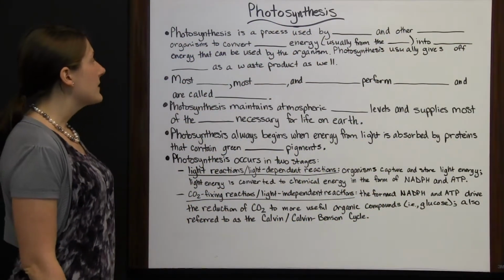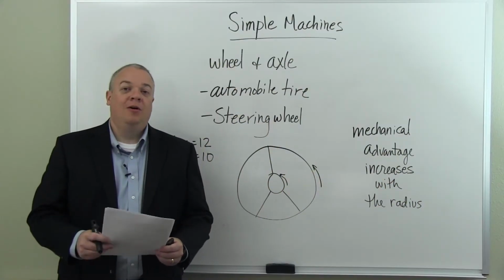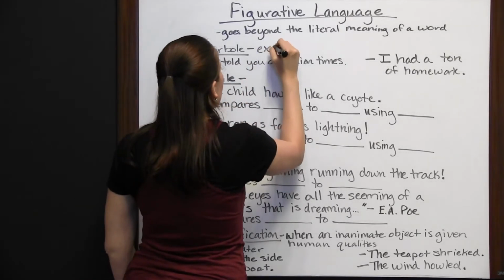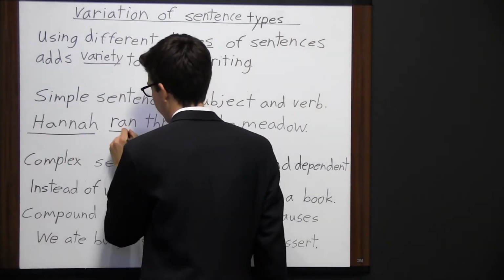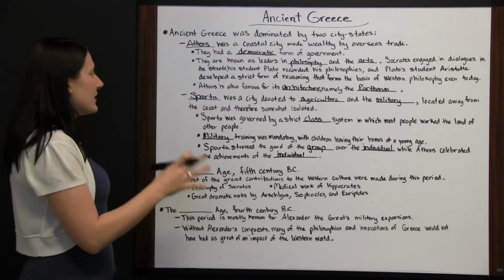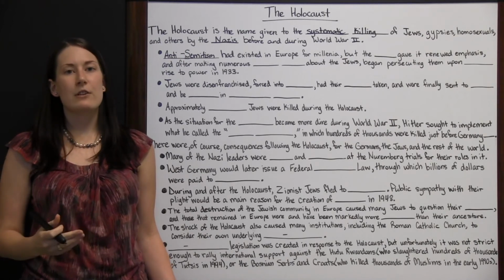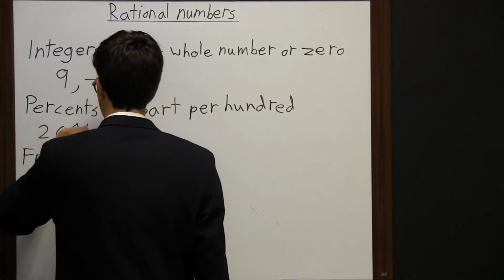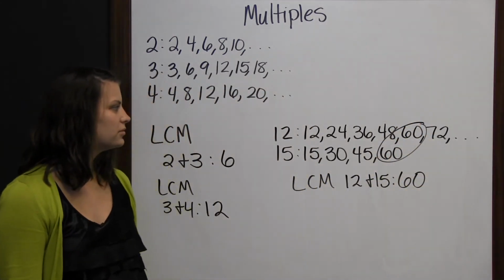Free NES Elementary Education Study Guide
For your convenience, we have compiled several NES videos into a free NES Elementary Education Study Guide  for you to study all at once.

Photosynthesis 0:20
Genes 6:49
Simple Machines 17:03
Prokaryotic and Eukaryotic Cells 20:03
Light 22:34
Prefixes 24:17
Theme 28:08
Figurative Language 33:03
Context 41:40
Making Commas Flow 46:43
Variation of Sentence Types 49:52
The Civil War 52:26
Ancient Greece 1:02:58
Egyptians 1:10:11
Declaration of Independence 1:16:35
The Holocaust 1:22:41
Rational Numbers 1:39:38
Decimals 1:43:48
Ratios 1:46:01
Fractions 1:48:36
Multiples 1:54:57